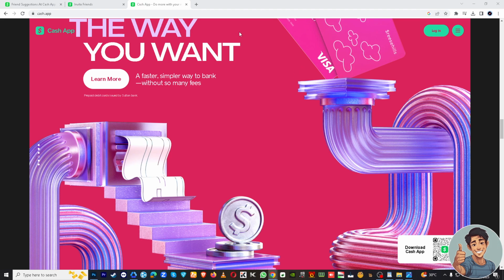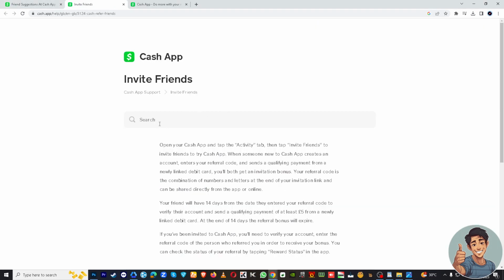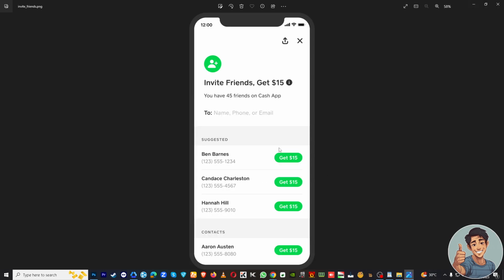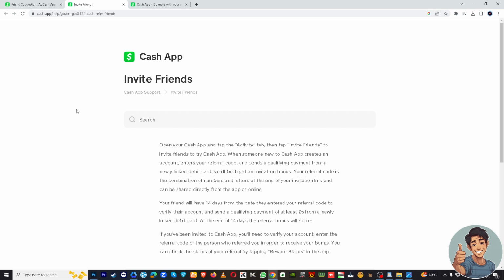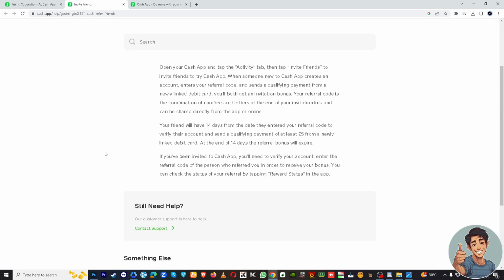How to Get Cash App Referral Code (Quick & Easy)